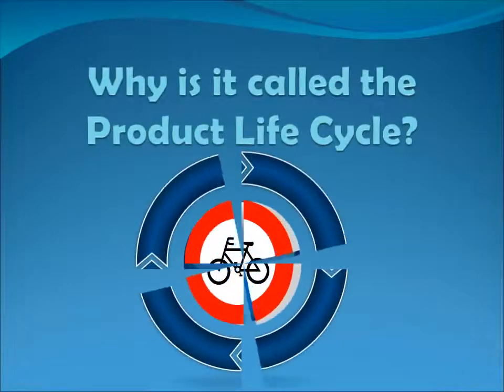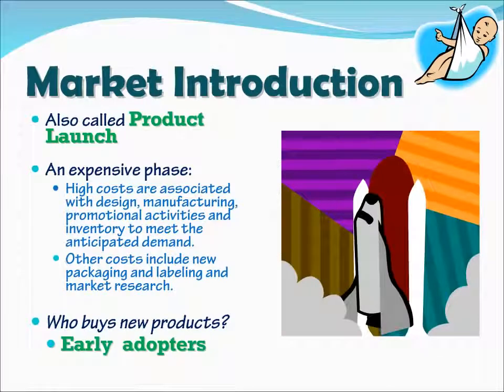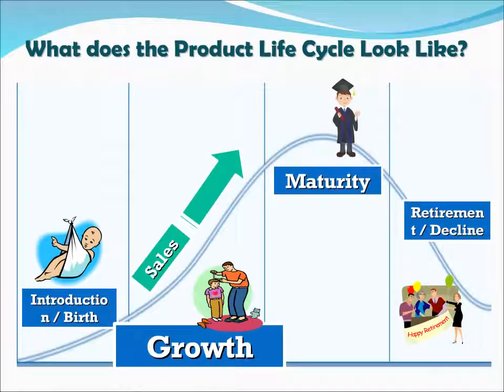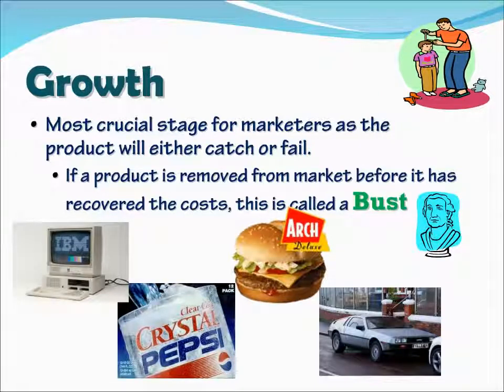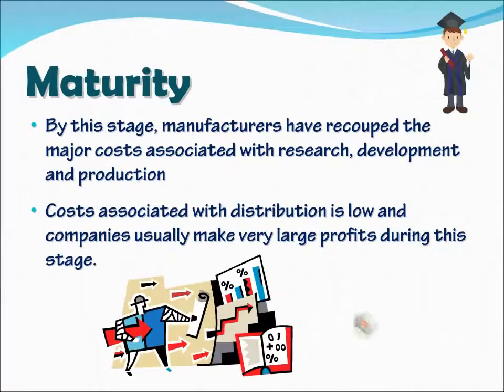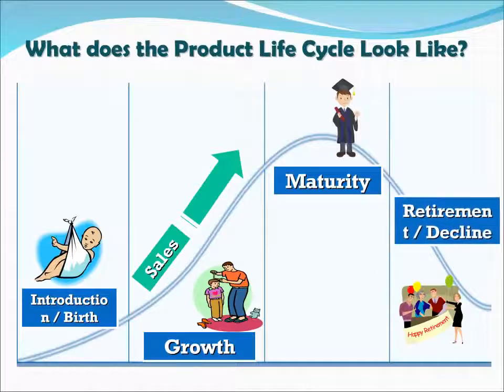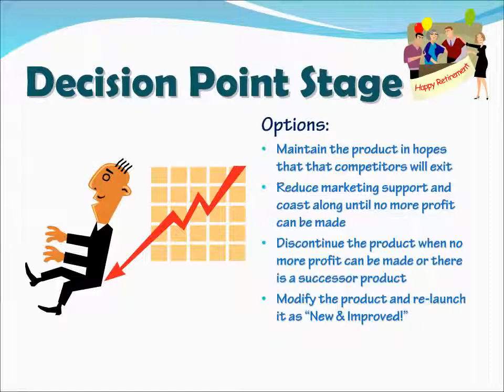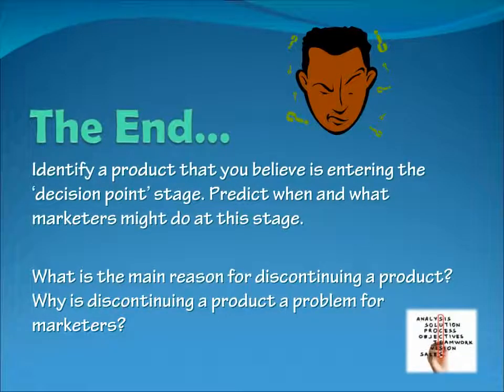U3 L4 Traditional Product Life Cycle